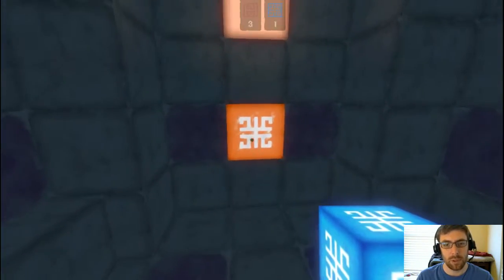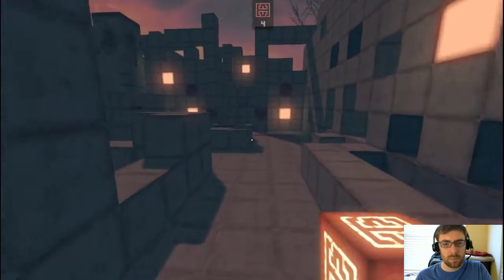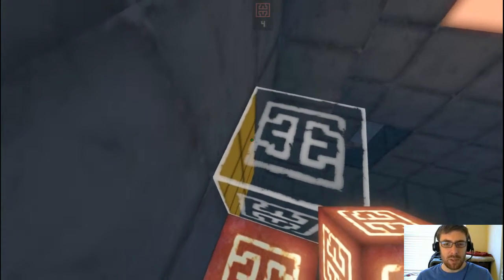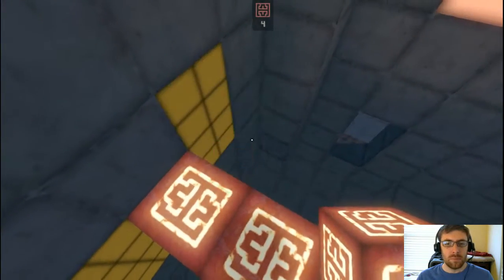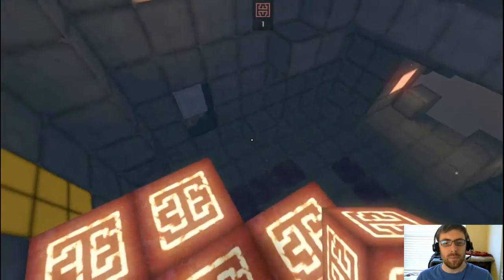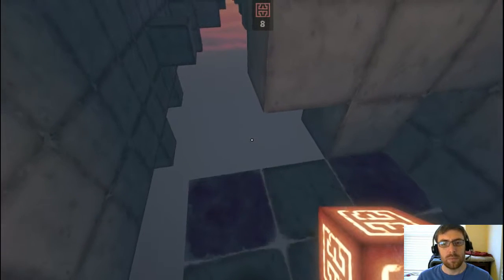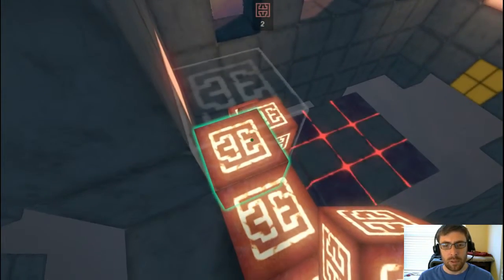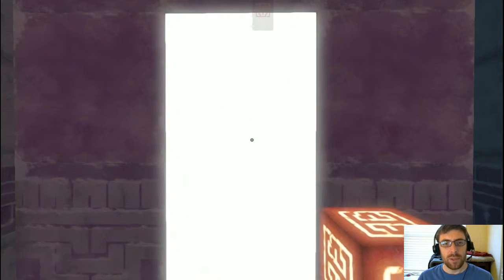Let's Play Qbeh-1 | World 2, Level 4